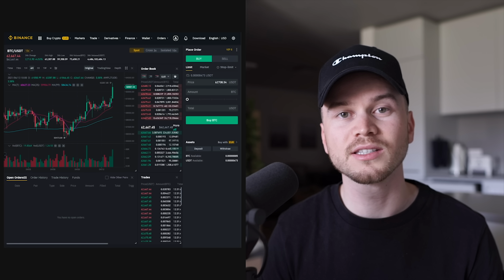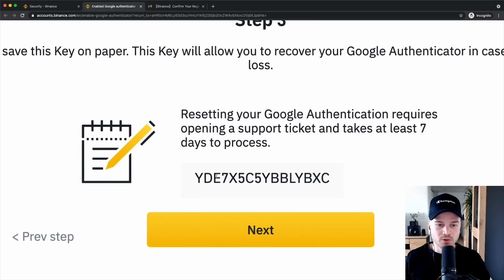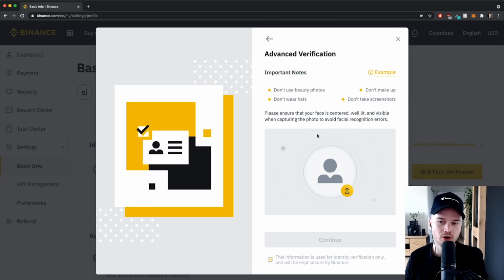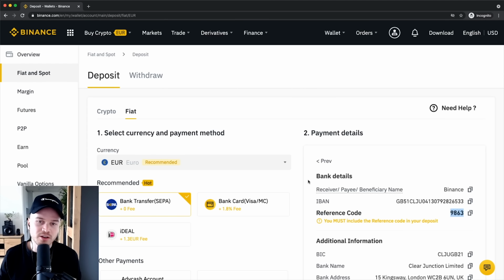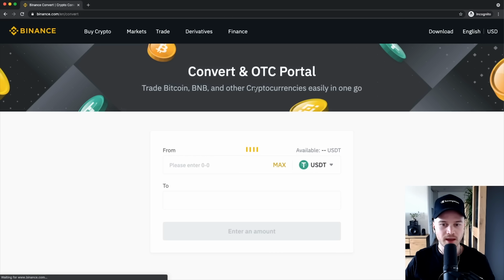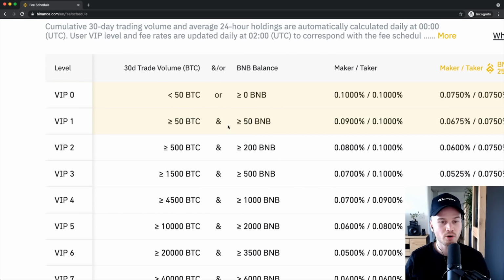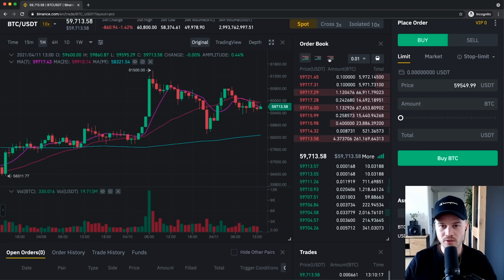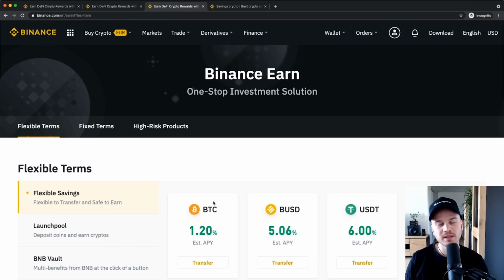Binance Tutorial For Beginners 2026 (FULL STEP-BY-STEP GUIDE)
0:00 Hi there!
1:30 Sign-up (+Fee Discount)
4:01 Security
10:23 Identity Verification
14:32 Buy Crypto (Credit Card)
16:30 Buy Crypto (Bank Transfer)
22:10 Binance Wallet
22:52 Deposit Crypto
24:56 Sell / Convert Crypto
26:49 Withdraw Crypto
28:44 Withdraw Fiat Currency (EUR/GBP/USD etc.)
30:13 Trading Fees Explained (How to Reduce Fees)
33:18 Trading Crypto on Binance
40:29 Binance Earn (Passive Income)

In this binance tutorial I'll show you step-by-step how to use binance to buy bitcoin and trade cryptocurrency!

Binance is the biggest cryptocurrency exchange out there right now! They stand out by offering very competitive trading fees and also by offering a wide variety of smaller altcoins that aren't available on other big exchanges.

In this video I'll walk you through how to create a binance account and get set up with 2-factor authentication. Then we're gonna go through the basic verification process so that we can fund out account with fiat currency. We're gonna take a look at how to buy bitcoin using a credit card (higher fees) and also using our account balance (bank transfer).

We're gonna cover all the most topics like how to deposit and how to withdraw from binance aswell as how to trade cryptocurrency on binance.